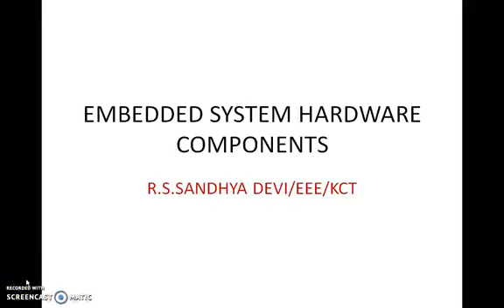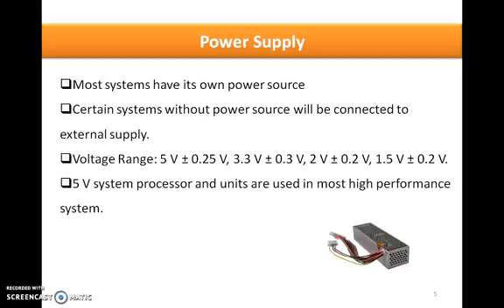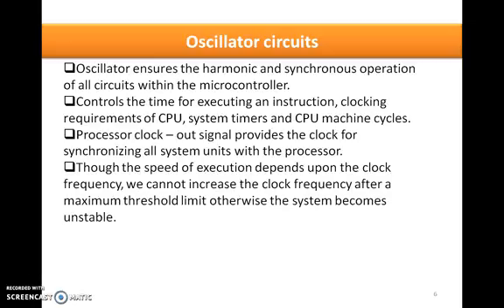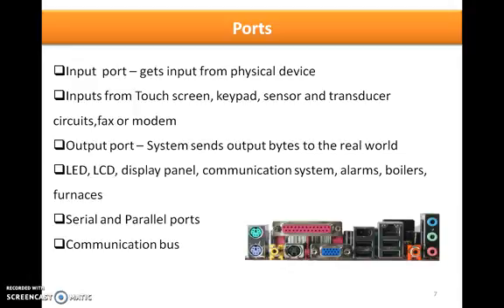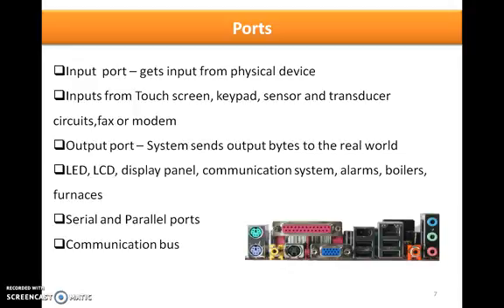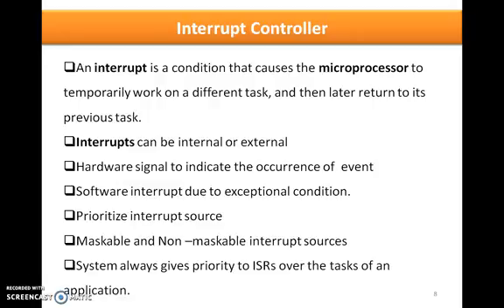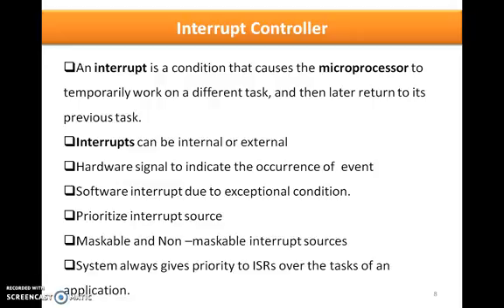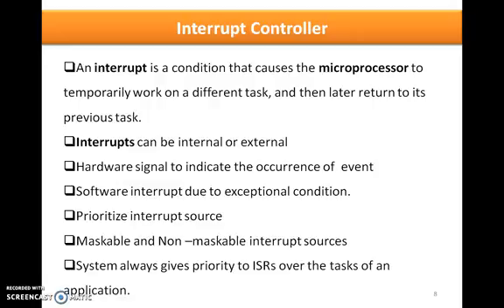Embedded system hardware components _ 2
Embedded System Hardware Components - Part Two